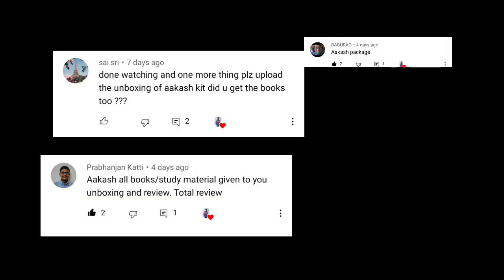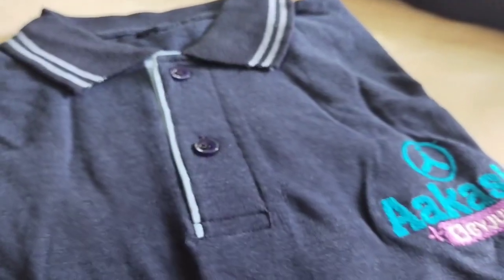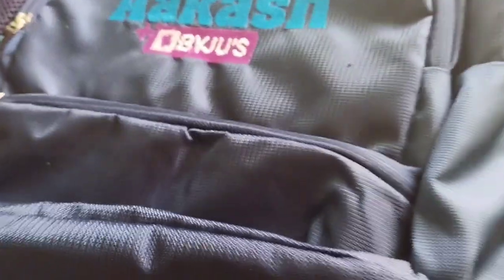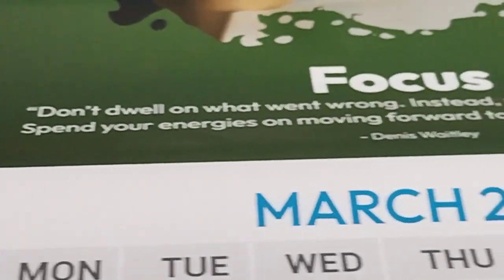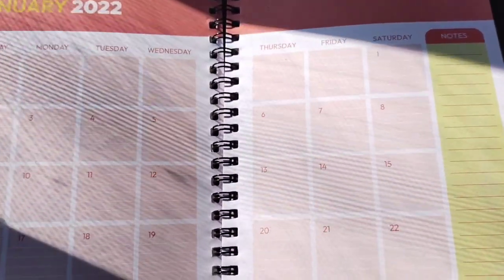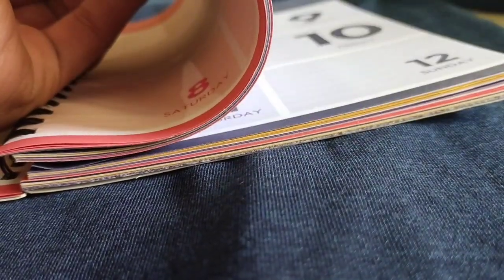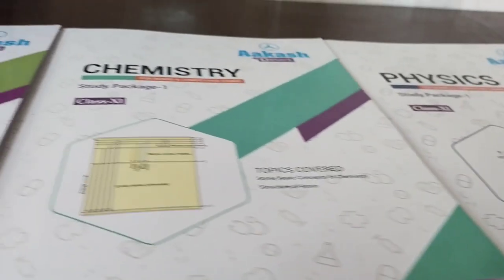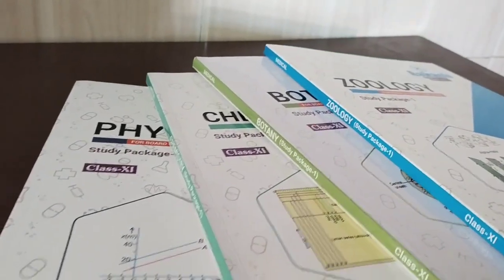Aakash+Byju's Kit for NEET Unboxing 🤩 | Review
Get up-to 90% Scholarship - Instant Admission Cum Scholarship Test 2024 | Aakash iACST 2024